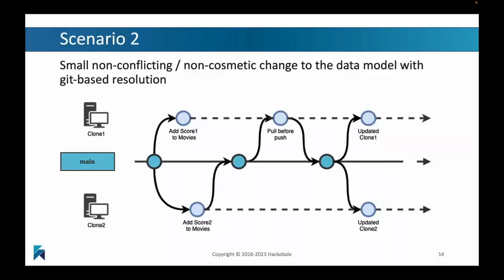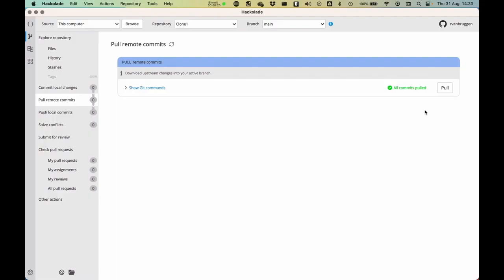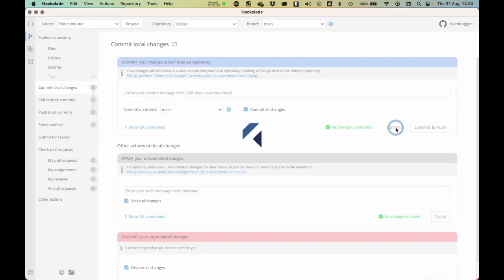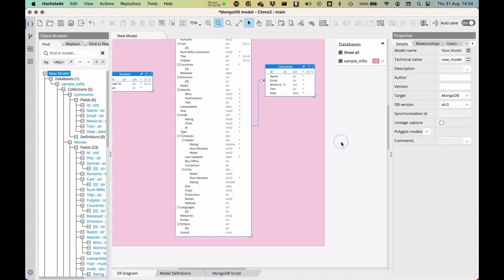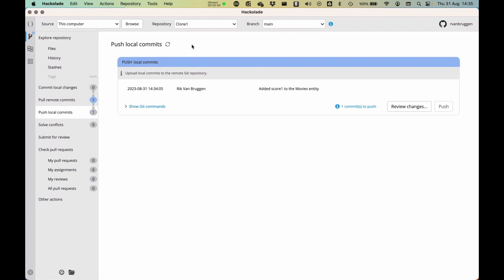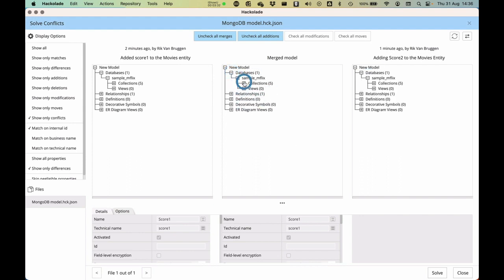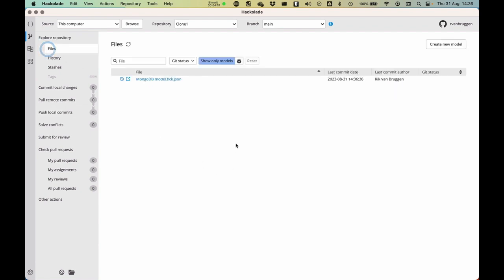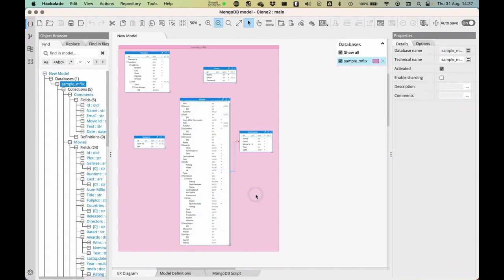Tutorial Workgroup - model versioning and collaboration - episode 3: non conflicting model changes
We make a small change to a data model, but that change DOES NOT require manual intervention to resolve the conflict outside of the normal Git workflow